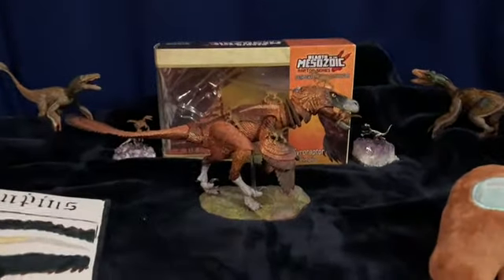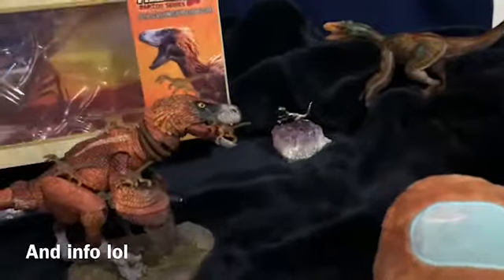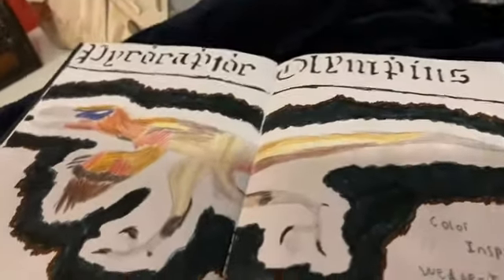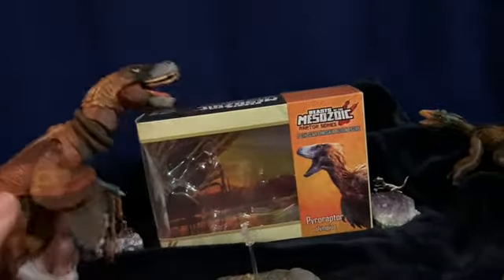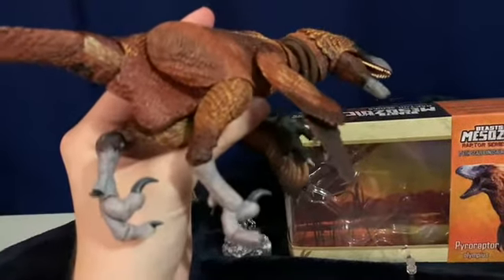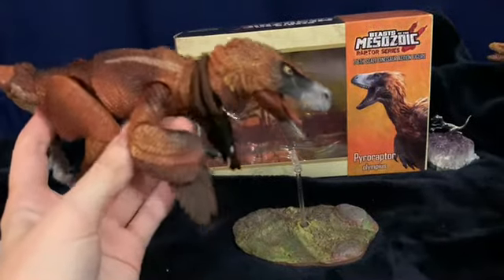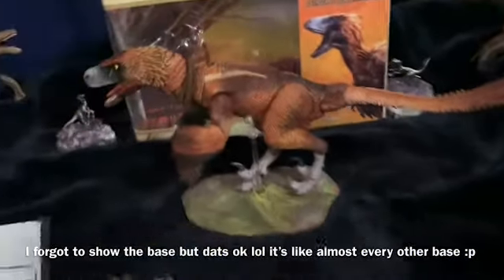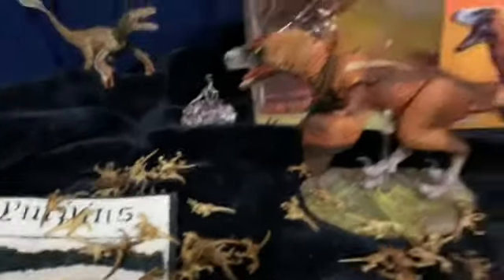Raptor Review #10 Pyroraptor Olympius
10th raptor review on the Pyroraptor Olympius!

More info about Pyroraptor Olympius.

Very protective with unwavering focus, aggressive if provoked, but otherwise quiet and considerate, Pyroraptors are well-respected for their perseverance in always doing the right thing. Rarely seen with a pack, they are likely to be individualistic, rather than leading or following. Despite a preference to go their own way, the Pyroraptor is extremely intuitive about others, and are often concerned for their feelings.
(source Creative Beast Studio “which raptor are you?” Quiz)

• The Pyroraptor got its unique name from a specimen that was uncovered from a forest fire in 1992.

• Pyroraptors lived in France, like the Variraptor (not to be confused with Velociraptor). Back then, people thought that the remains of the Pyroraptor were actually further remains of Variraptor, believing that they were the same dinosaur with 2 names. In 2009, the 2 names were classified as 2 different species.

• The only remains that were found from the forest fire in 1992 were the foot claws, teeth, arm, and back bones. Chances are that this raptor suffered a lot from this incident

• It’s likely that Pyroraptor hunted in packs, but were also scavengers.

Name meaning: Fire Thief of Olympus